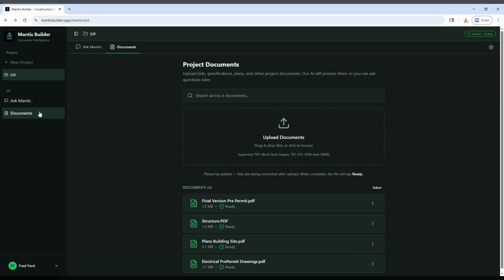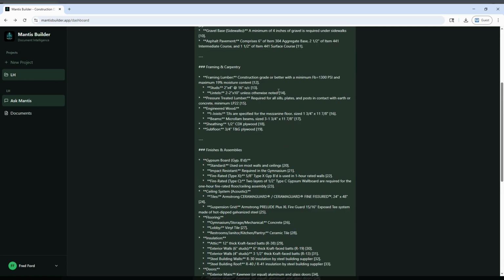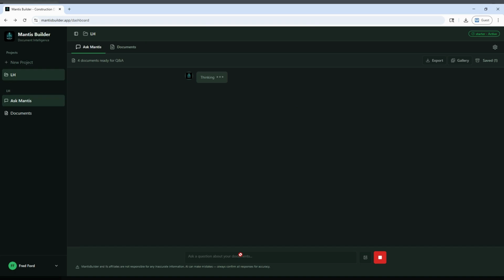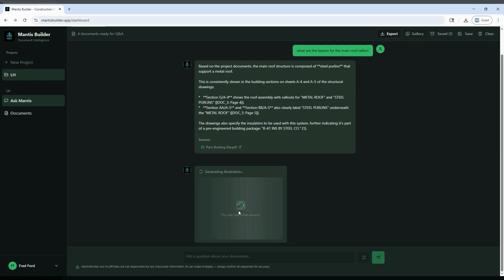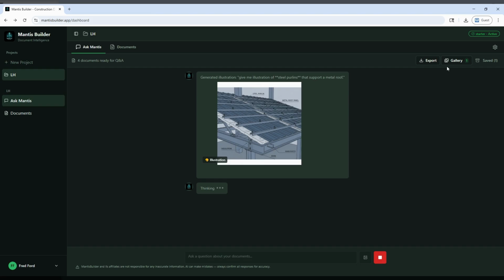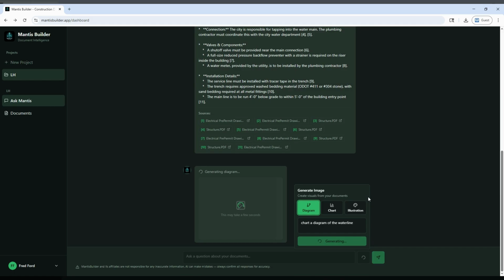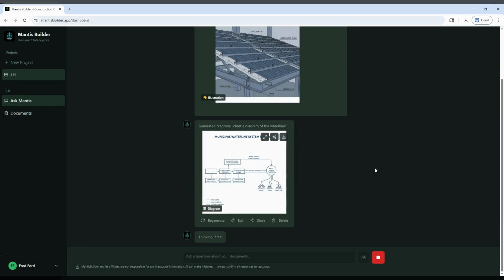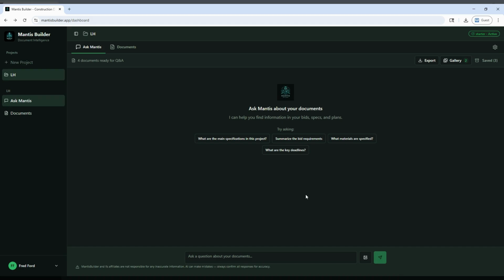Mantis Builder Console and Answers Part #3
Mantis tutorial and examples on a fraction of the power it has to reduce your overhead and facilitate profits.